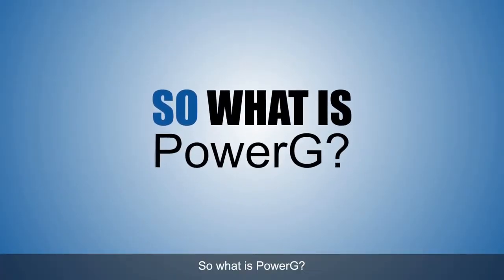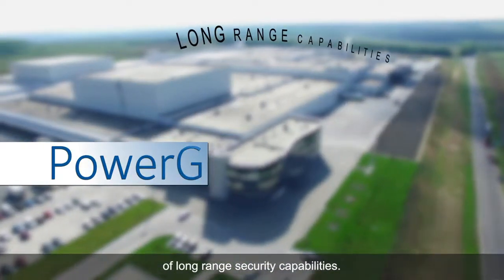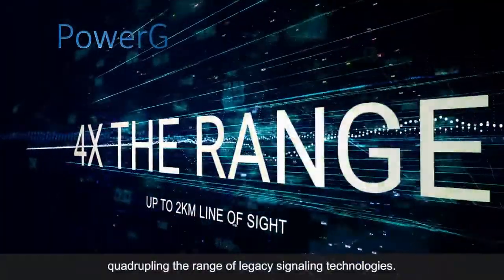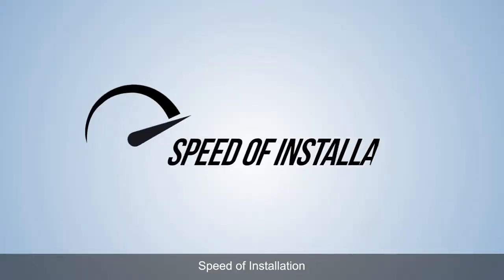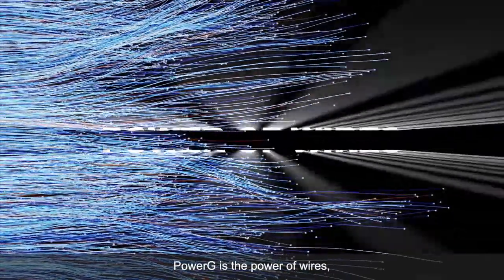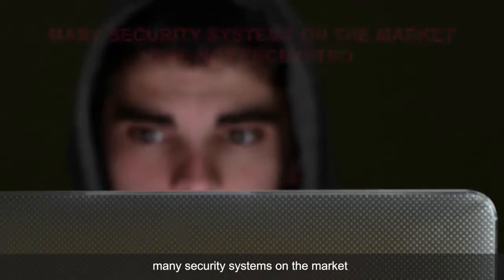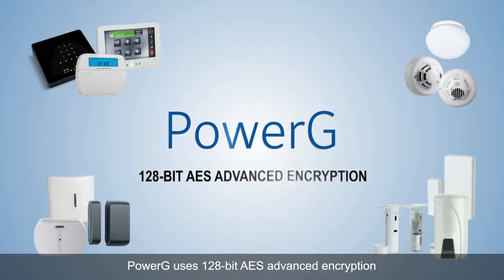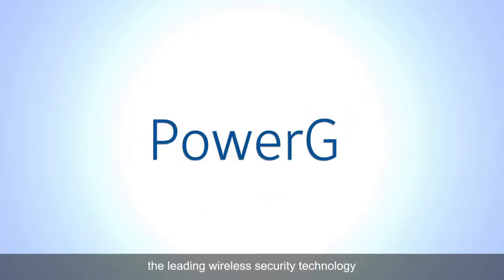What is Power G?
PowerG Technology is one of the leading technologies using revolutionary 2-way wireless communication technology providing ultimate reliability for end users. While communicating 4 times further than traditional wireless security, reducing the cost of installing additional repeaters.